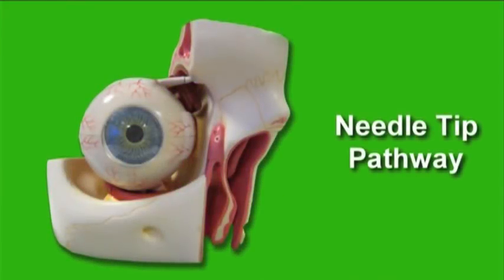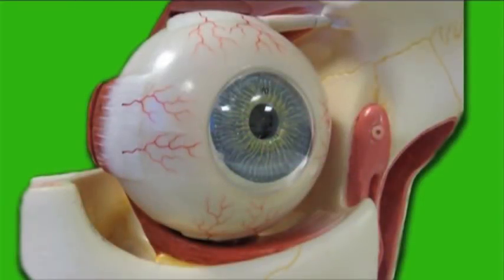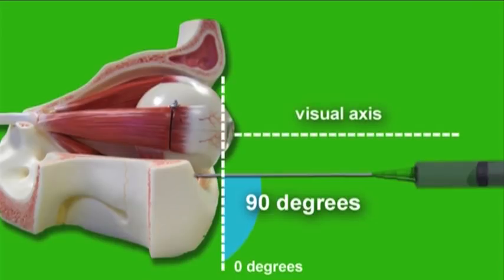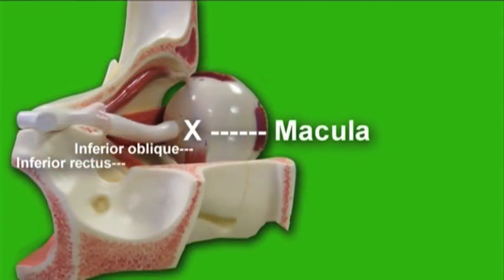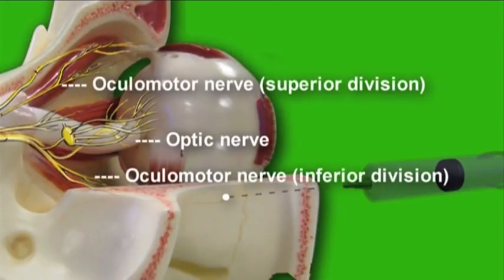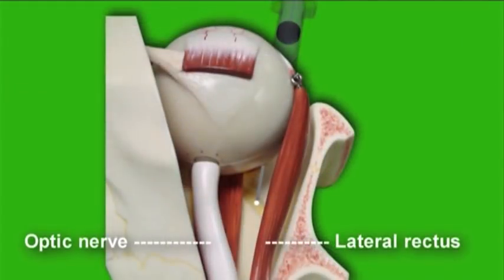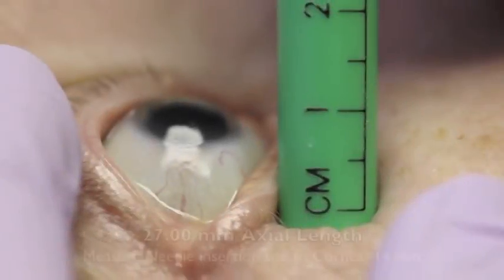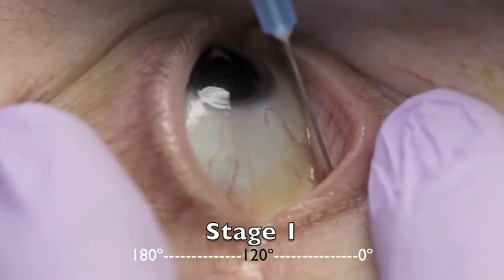Geometrical Method Applied to an Orbital Block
Peri Retrobulbar Block